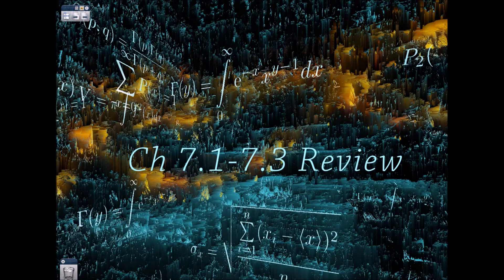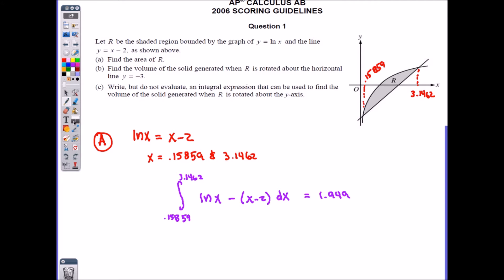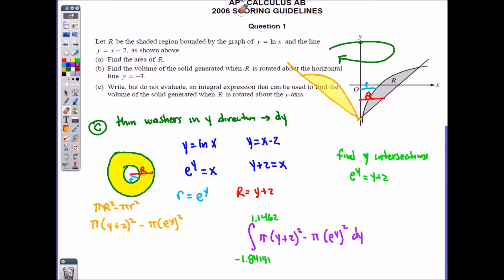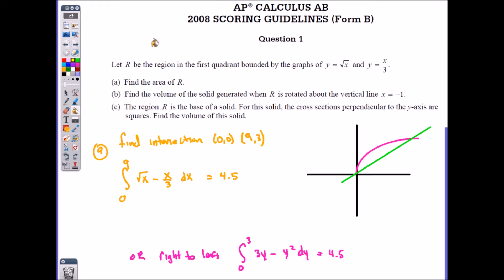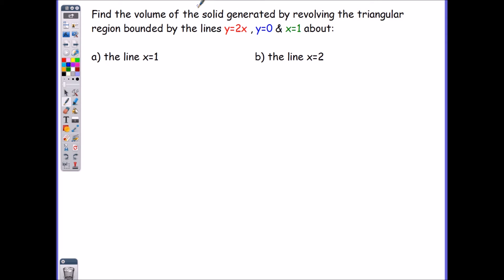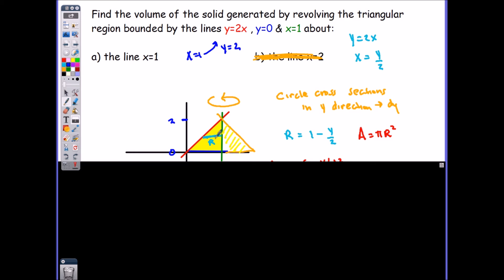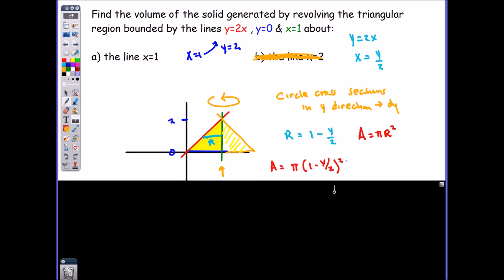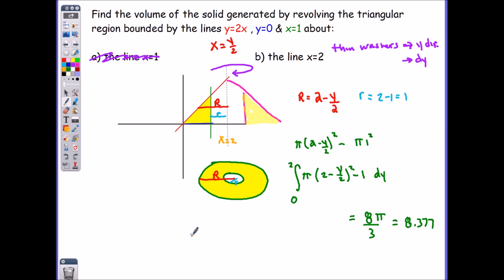Ch7review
review of concepts from 7.2-7.3